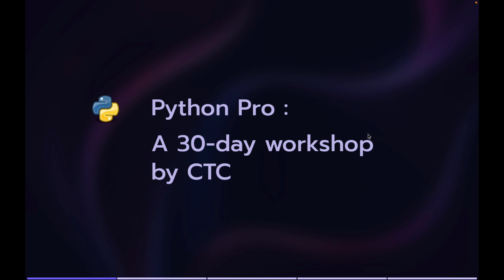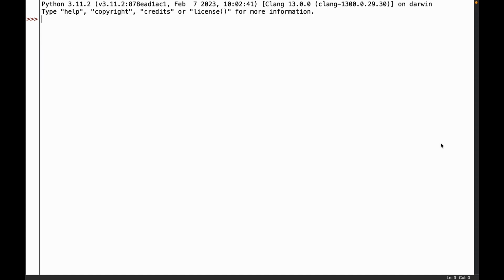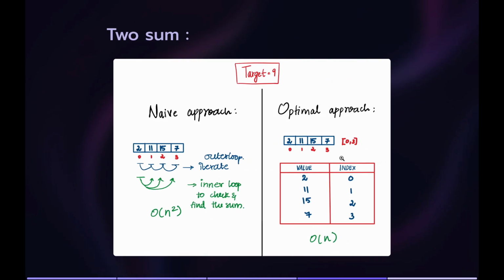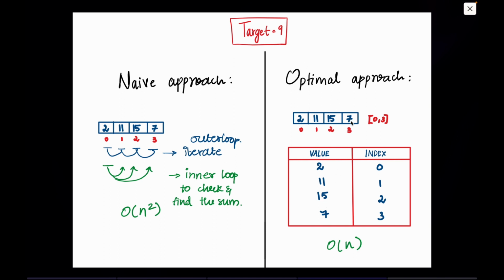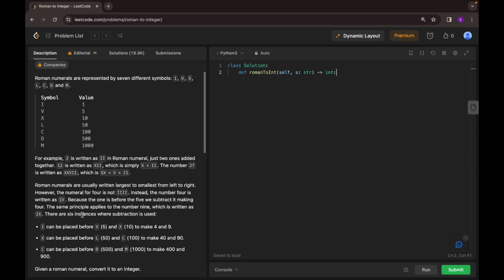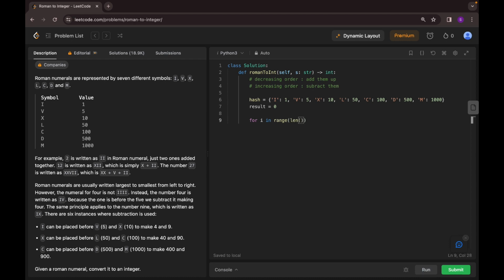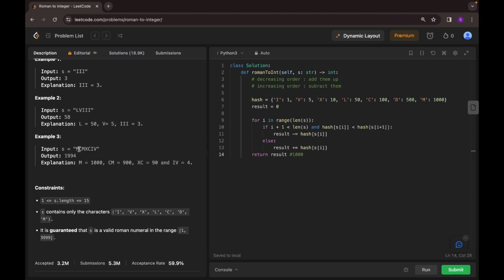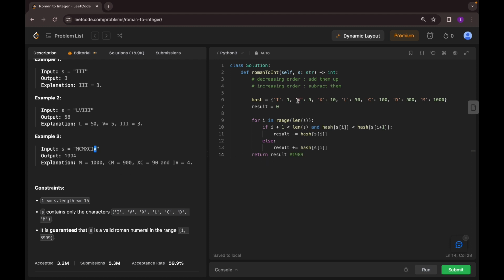Python Pro | Day 24 | Hashmap | Syed Hassan | CRESCENT TECHNOCRATS CLUB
Day 24 at Python Pro Event by CTC: Unraveling the Magic of Hashmaps! 🗺🚀 Join us as we delve into the world of Python Hashmaps, understanding their power and versatility in data management. Elevate your coding journey on Day 24! PythonProEvent CTC Day24